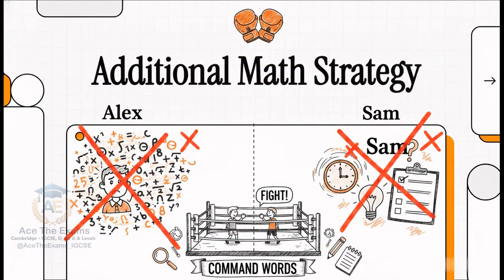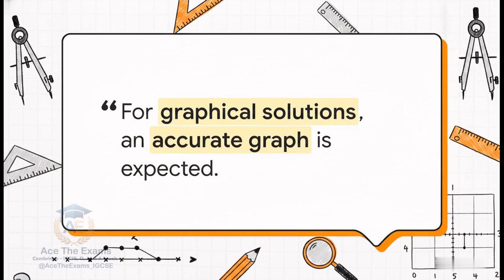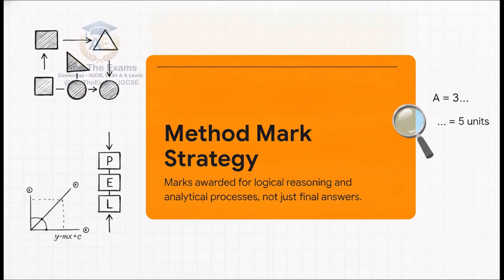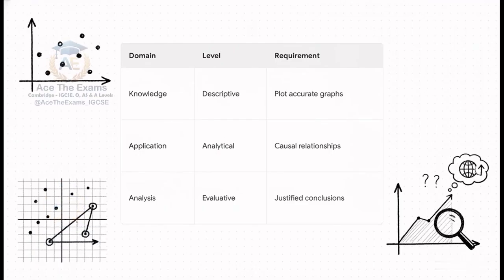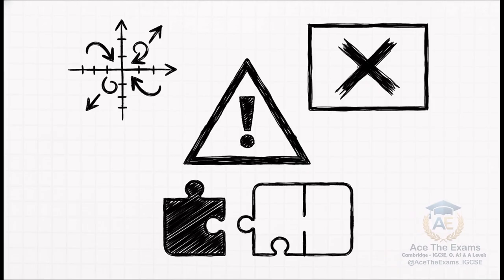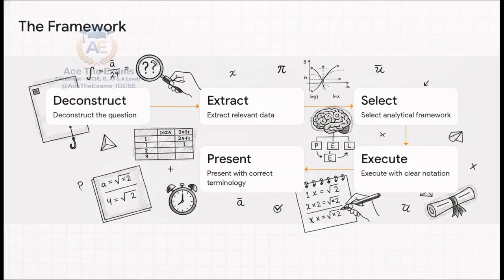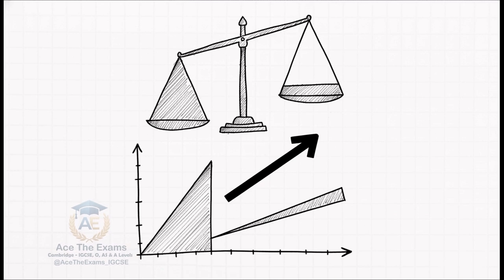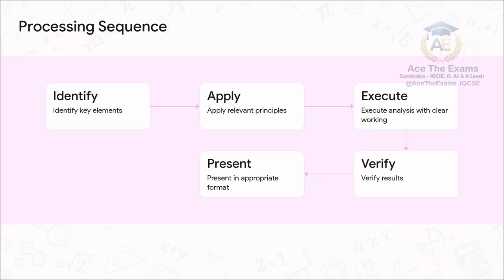Graphical Solutions Igcse Additional Mathematics 0606 | Ace The Exam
Graphical Solutions Igcse Additional Mathematics 0606 for Additional Mathematics 0606. This Ace The Exam lesson explains Graphical Solutions using exam-focused revision, questions, past-paper practice, mark-scheme understanding and common mistakes.

Primary search query: Graphical Solutions IGCSE Additional Mathematics 0606
Related searches: Graphical Solutions Additional Mathematics 0606 questions, Graphical Solutions 0606 past paper